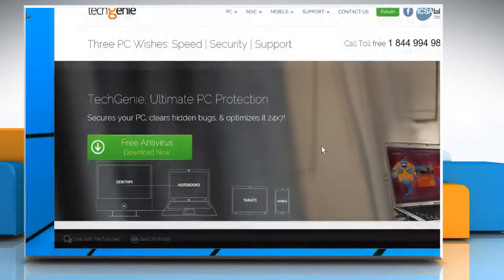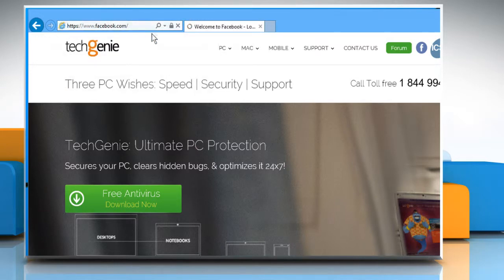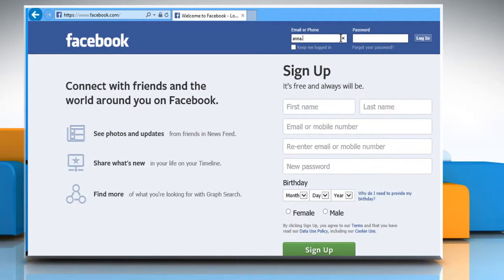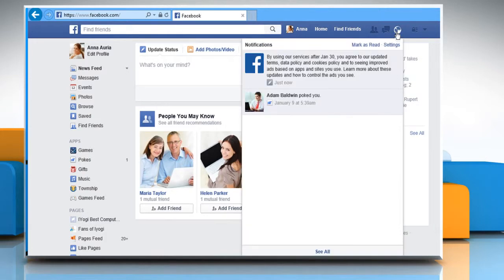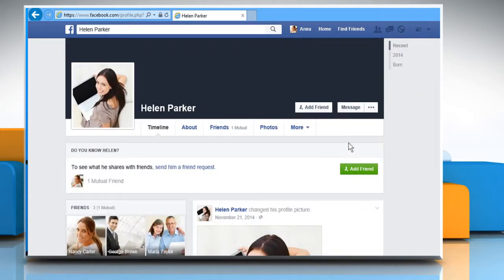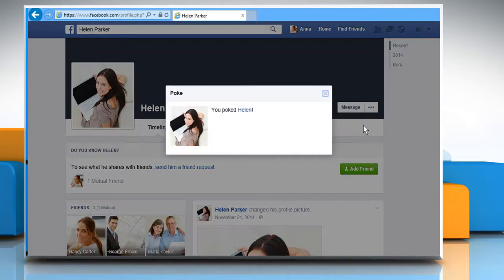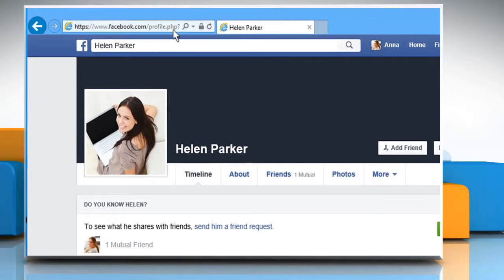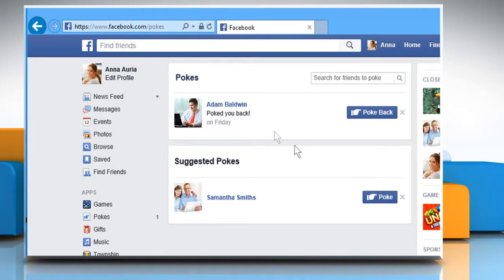How to poke a friend on Facebook® on Windows® 10 :Tutorial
Do you want to know how you can poke a friend of yours on Facebook®? Poke on Facebook® on Windows® 10 by following the steps shown in this video.